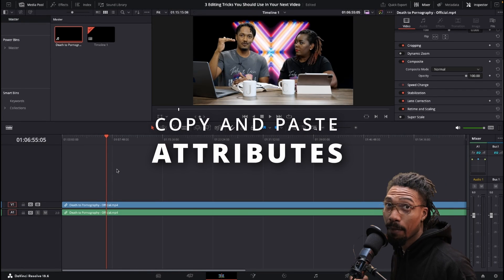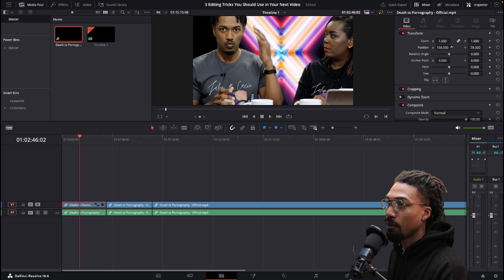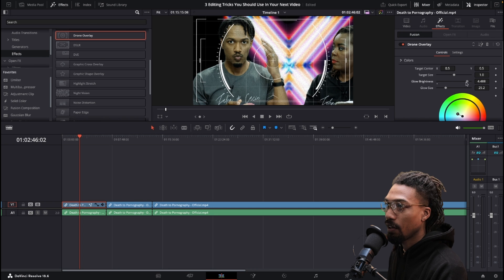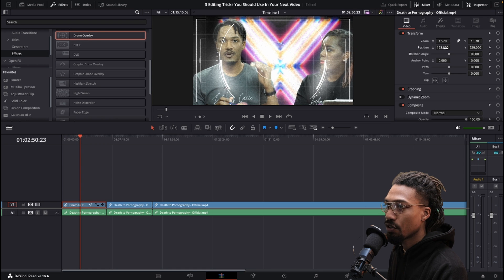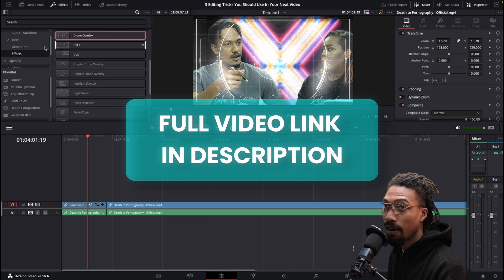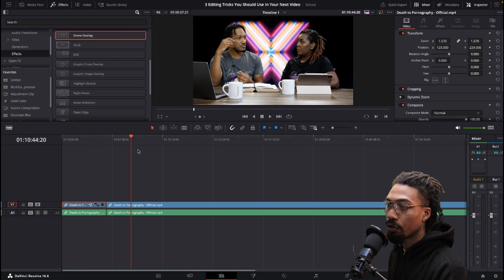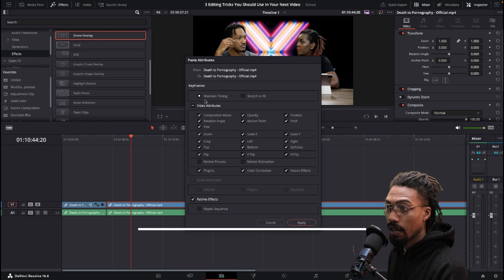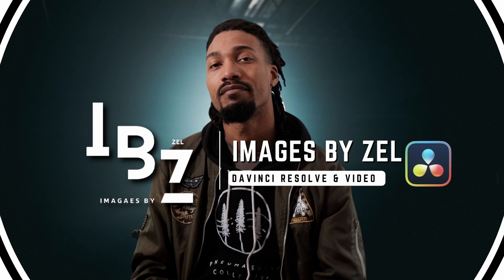How To Copy and Paste Video Settings in Davinci Resolve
Edit videos faster with this tip! You can copy the settings from one clip in Davinci Resolve to another with just a few clicks. Watch the video to see how.